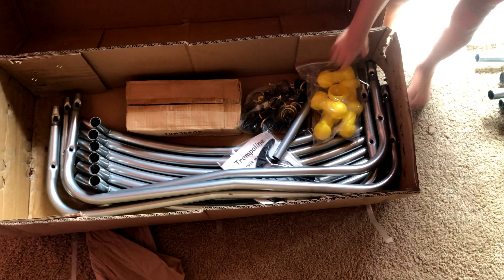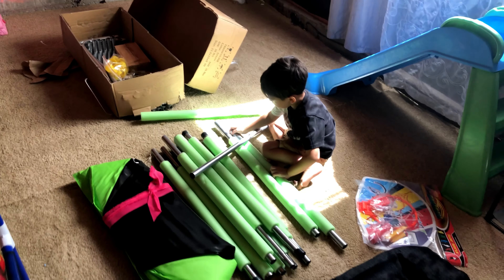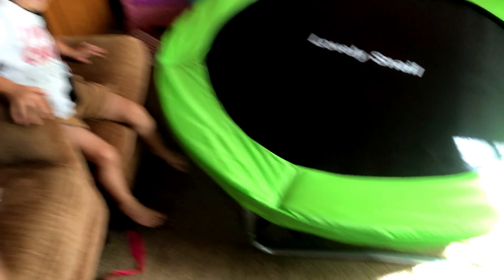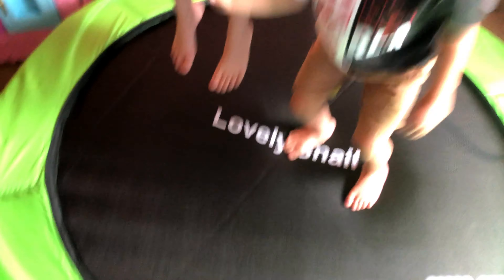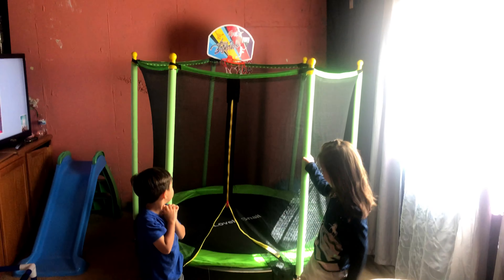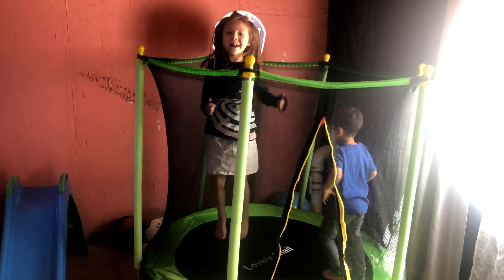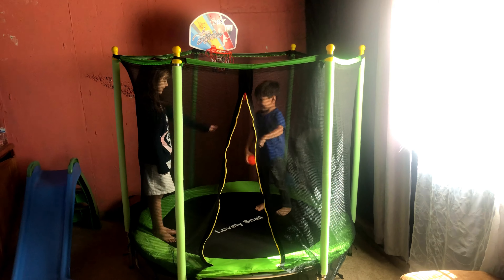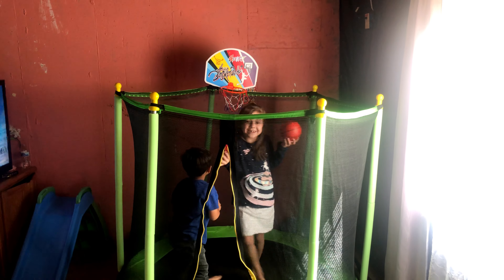WE GOT OUR NEW INDOOR FUN TRAMPOLINE, Kids play at home.- K's Home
WE Got our new indoor trampoline. Enjoy the video of us receiving the trampoline and assembling it indoor as well. W can't make it to the indoor trampoline parks, with covid so we are being innovative to try to bring the entertainment to us while we are at home.

We are enjoying family fun while the Kids Play and have fun indoors while we are limited on the access of other places to be entertained and let the kids burn off energy from being cooped up in the house.

K's Family is a everyday family showing our adventurous, and BLESSED

This was fun and new for us as a family. "Eating Gas station FOOD for 24 HOURS *with a twist*"